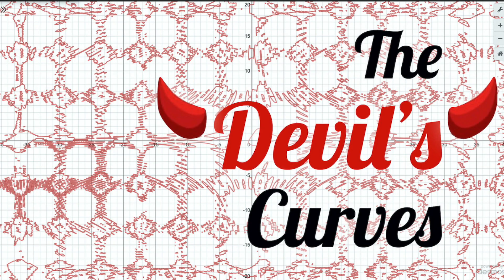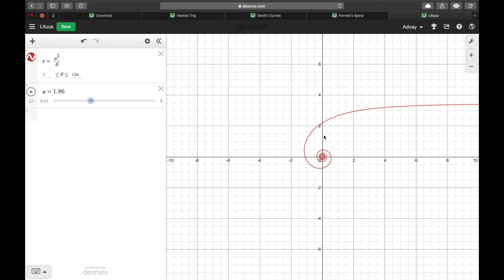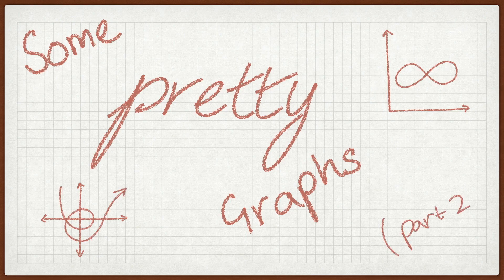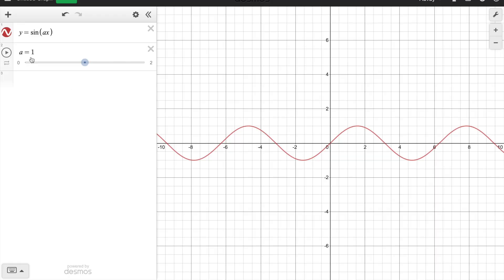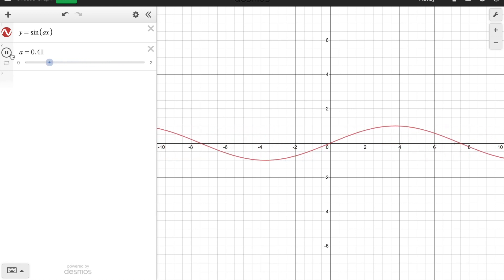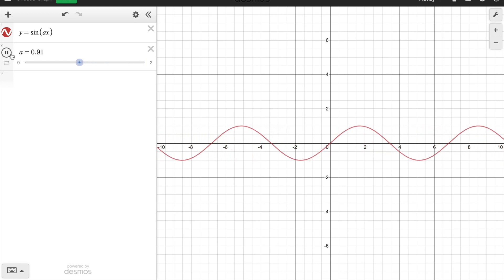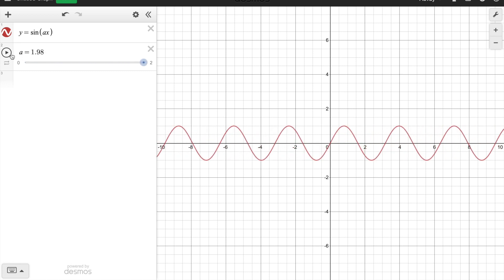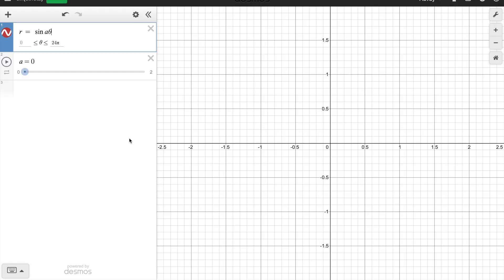You've never seen sin like this! | Some Pretty Graphs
The sine curve is one of the very first interesting curves students are exposed to, and its oscillating graph is a familiar sight to most. But when we plot the same function in polar coordinates, it results in an absolutely mesmerising visual. Sit back, relax, and enjoy looking at the polar sine curve!

Let us know which other curves you'd like to see in the comments below! This is part of a longer series, so please let us know how we can to improve, and make better content for you.

Music credits to Tim Dodd the Everyday Astronaut. He's an amazing YouTuber, go check him out.